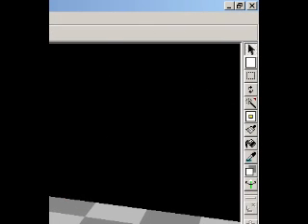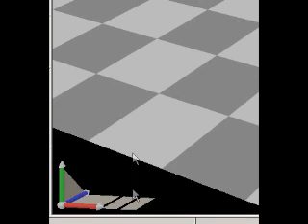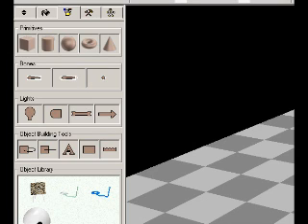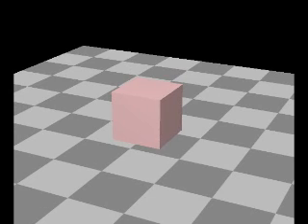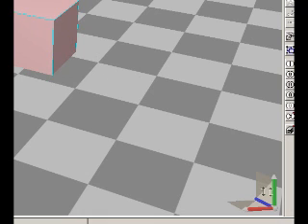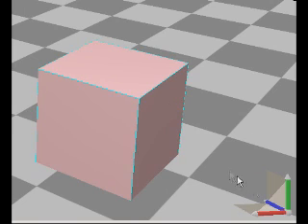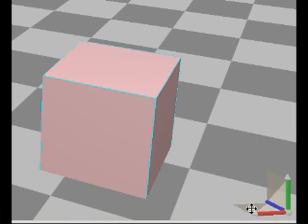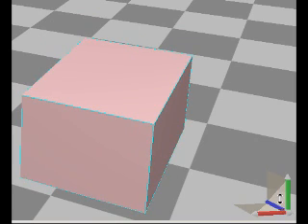Creating MSTS Content with 3D Canvas Pro (part1 a)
This guide will take you step by step, from the beginning, all the way to building and exporting your own locotive for use in Microsoft Train Simulator. Along the way, I'll also show how static content like buildings and plants can be created.

It's long, but thorough.